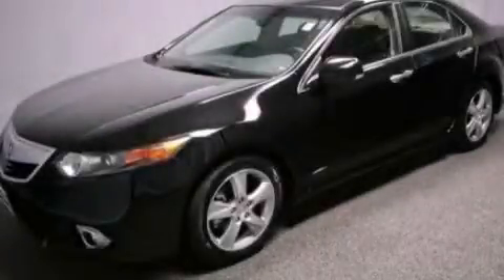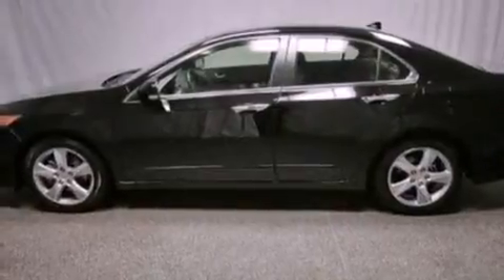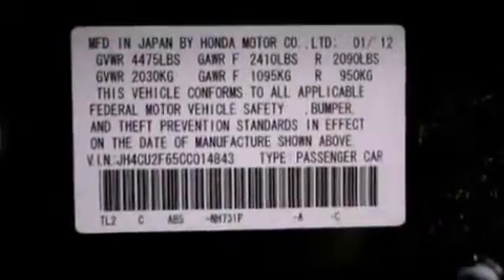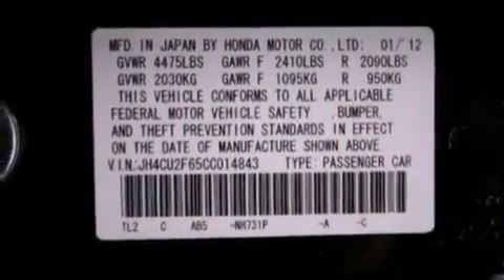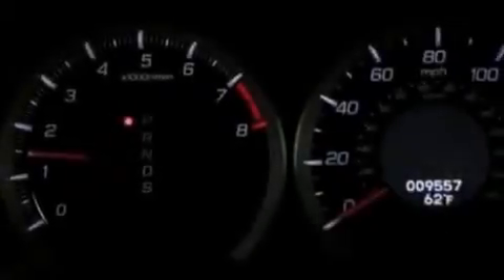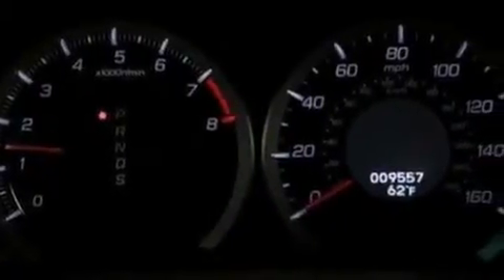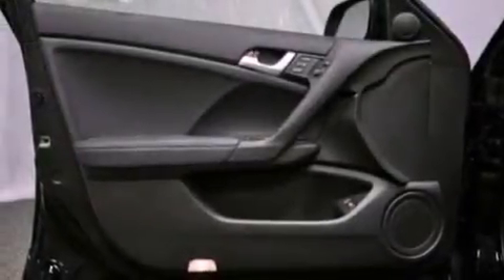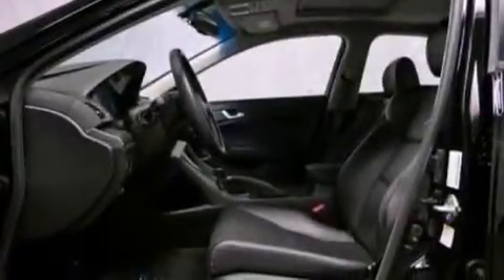2012 Acura TSX Westmont IL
Year : 2012
 Make : Acura
 Model : TSX
 Engine : 2.4L I4
 Trans . : Automatic
 Exterior : Black

 Interior : Black
 McGrath Acura of Westmont